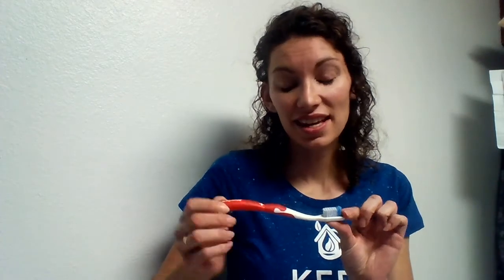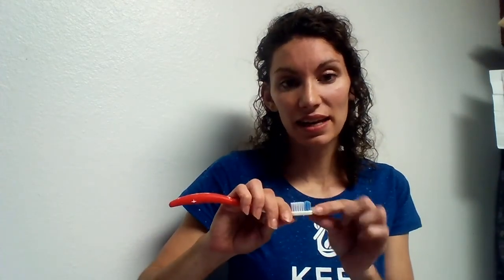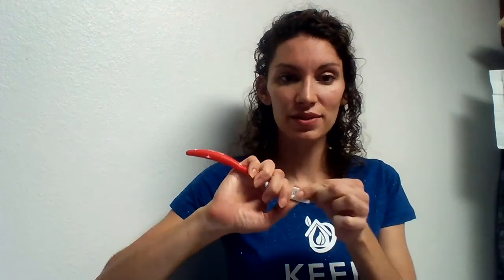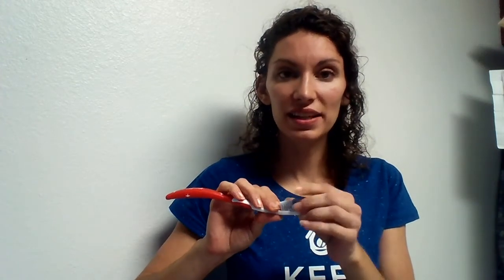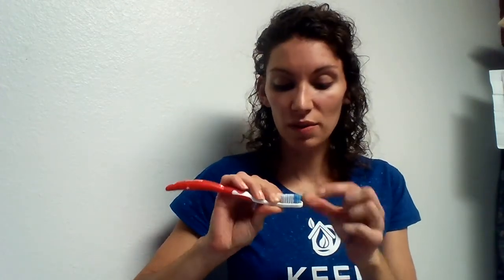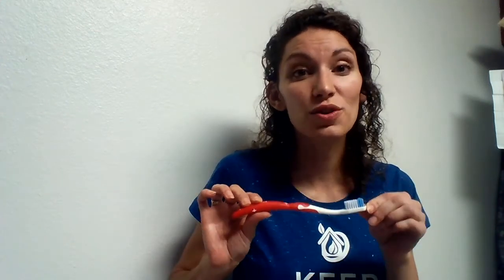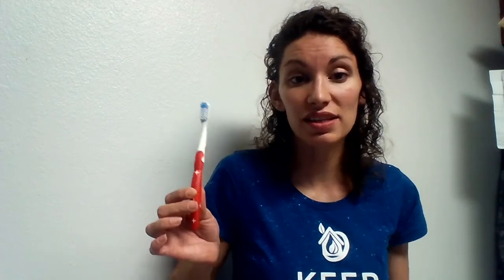Norwex Silvercare Toothbrush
Do you want to brush your teeth with a new and sanitized tooth brush every day? Don't reintroduce bacteria into your mouth when you clean your teeth. Isn't that self defeating???